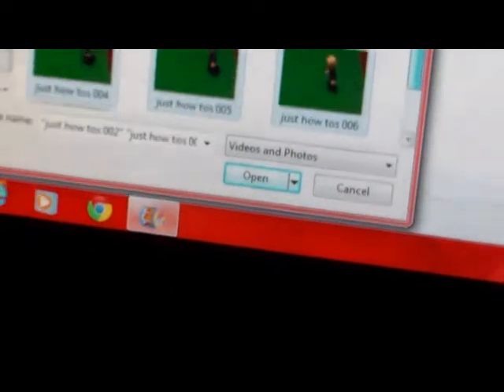how to make a lego brickfilm